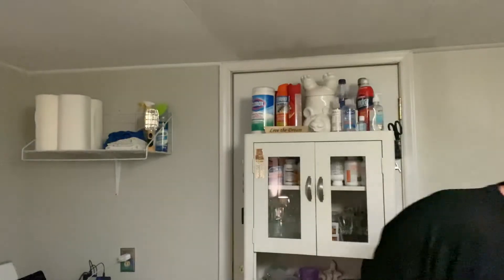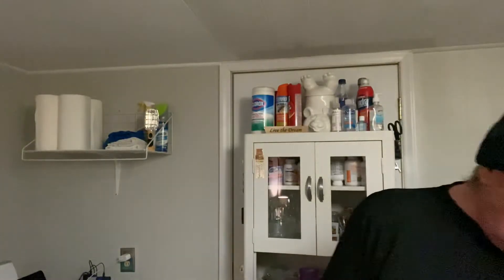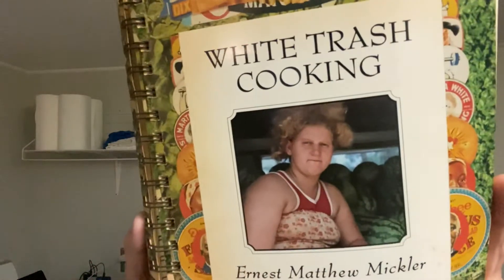The Morning Report - KD AfterDark 3-16-2022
A Channel About The Interests And Preoccupations Of KD.